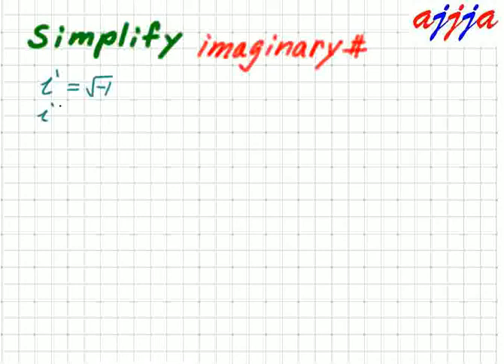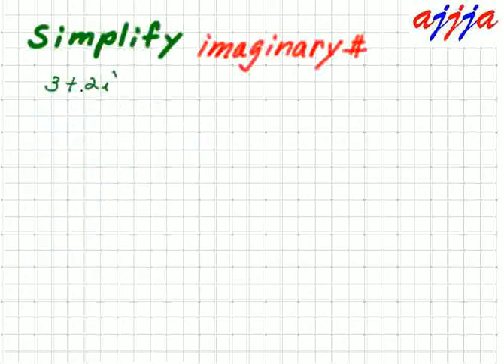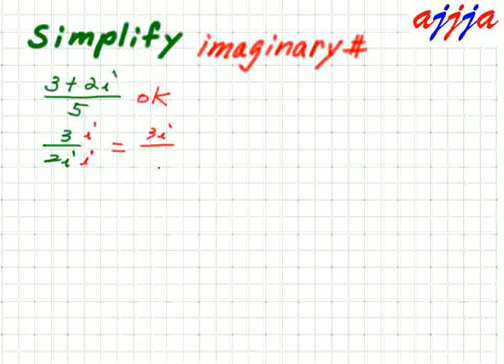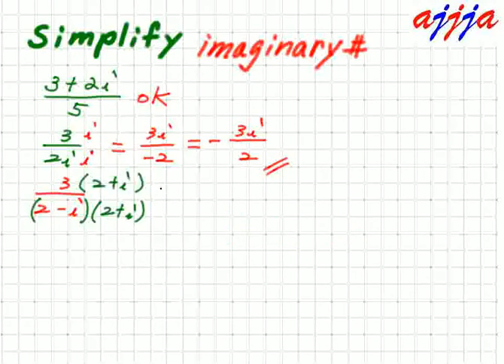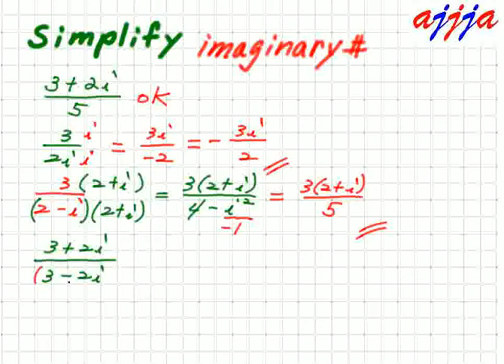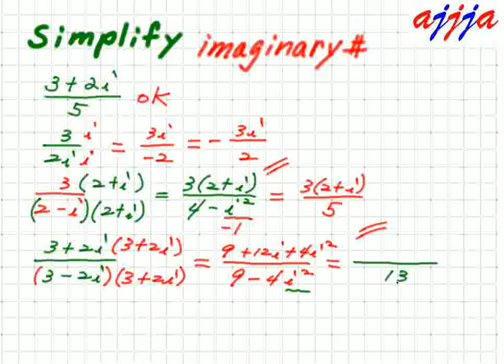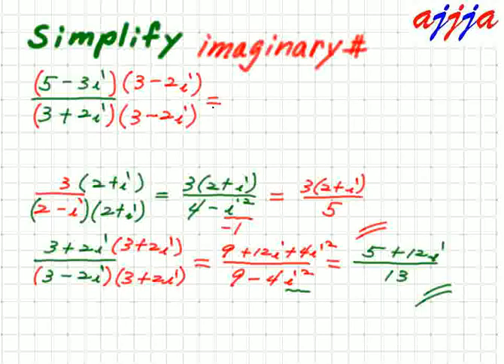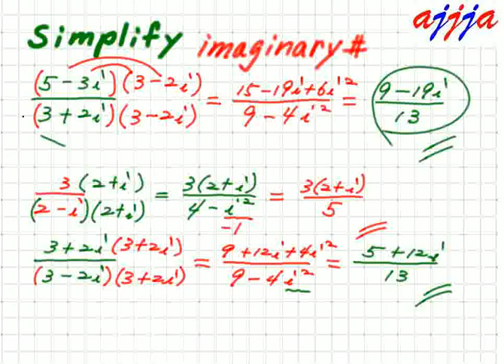Simplify Complex Number 01